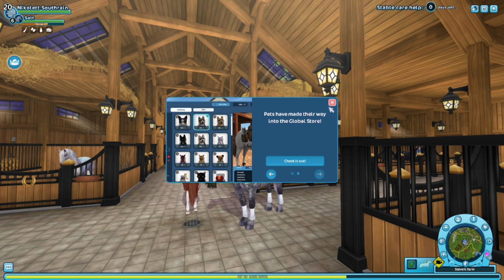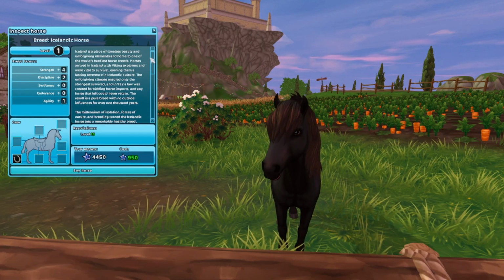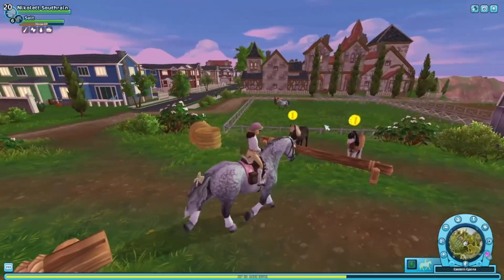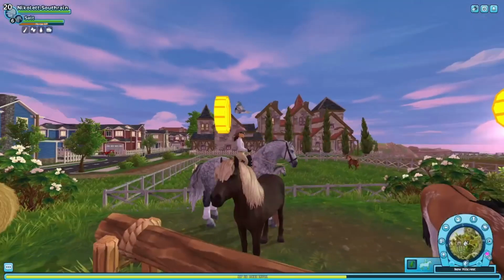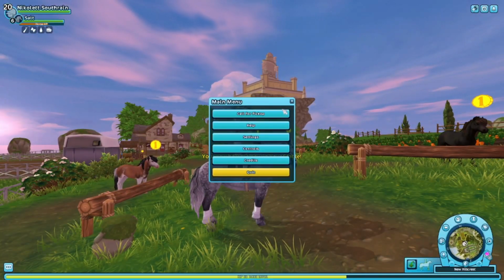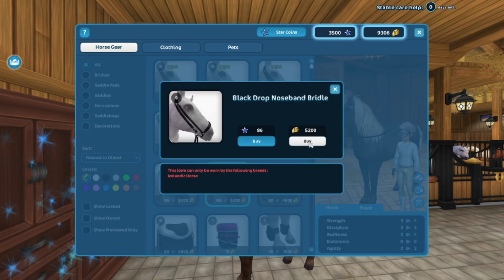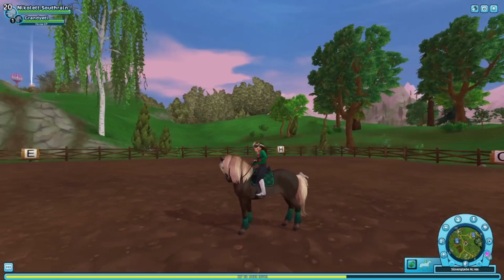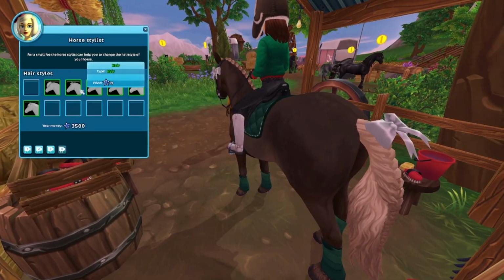Buying a NEW Icelandic Horse! - Star Stable 🧊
More Music: Song: INOSSI - Runaway

~My Info~

SSO Username: Nikolett Southrain
Club: Sun Force
Server: Night Star
Recording System: OBS
Editing System: Filmora X